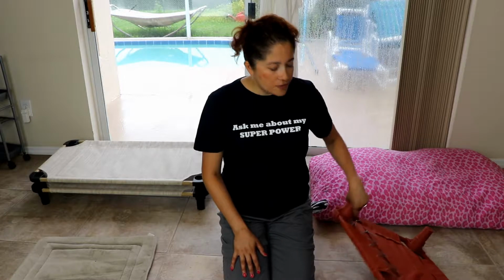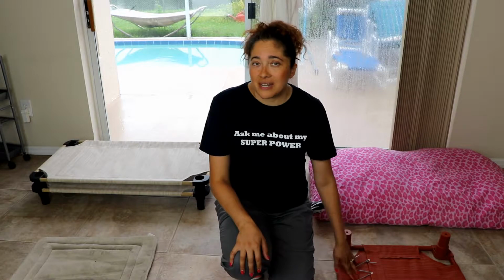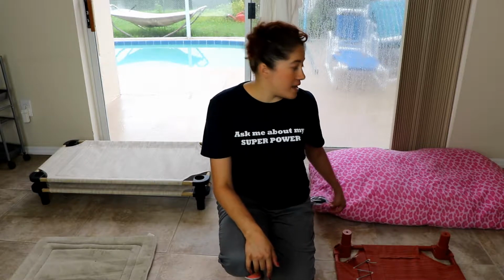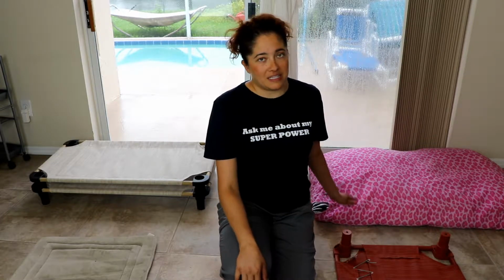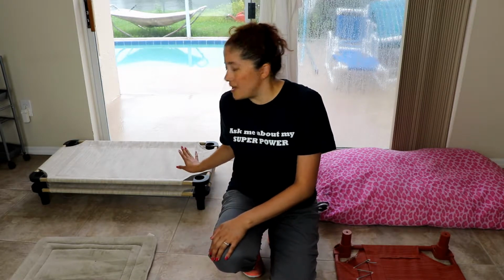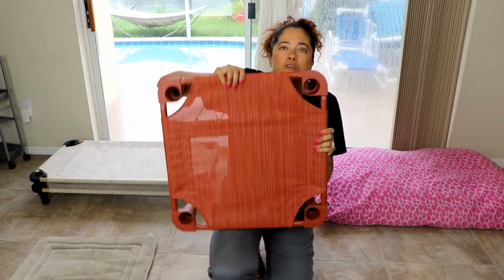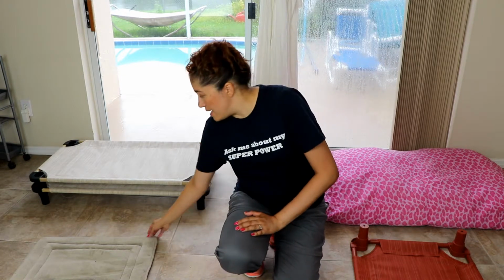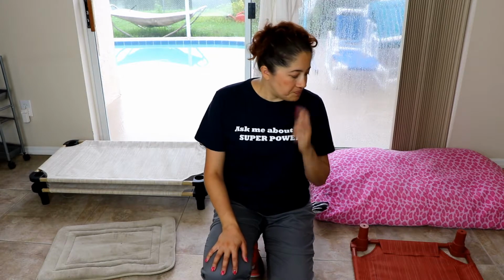What is the Place command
In this video I talk about the place command what it means and the concept behind it. It's an on and off button, a chill out there command, stay there and do not move, I have visitors stay there...etc. It's the ultimate control. My favorite command to teach and have full control over my dog without having to remove them from family activities.